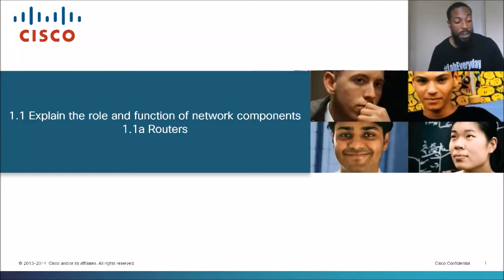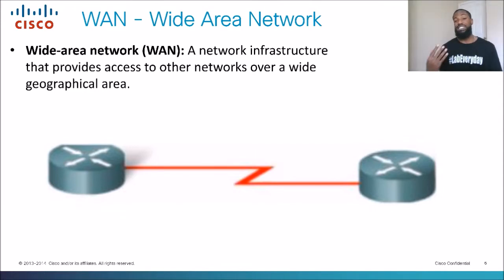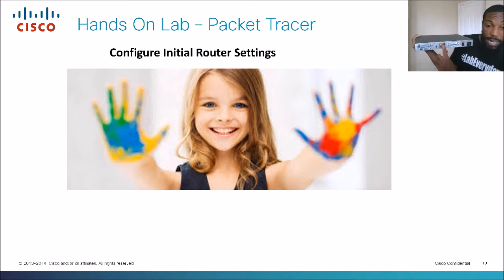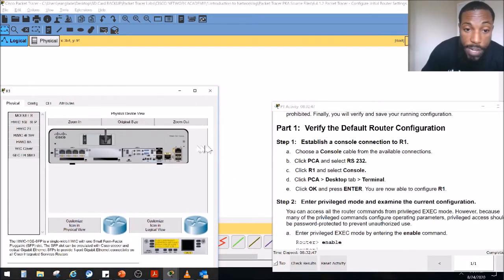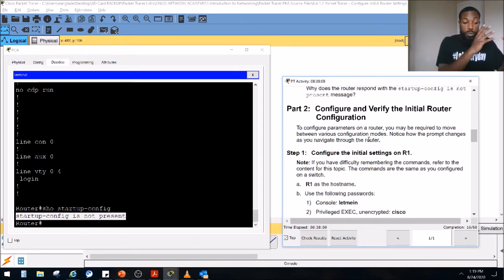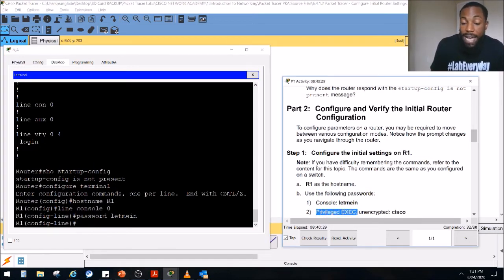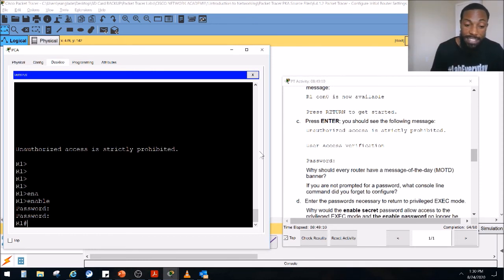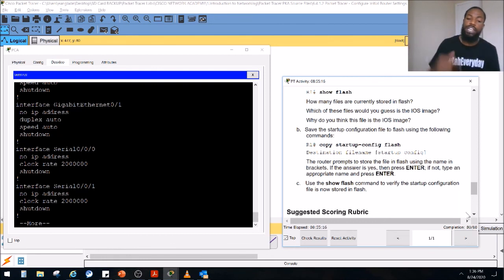1.1a Routers CCNA Exam 200 301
In this video we discuss the basics of a router. We go over the theory of what they do and configure some basic settings in Packet Tracer.